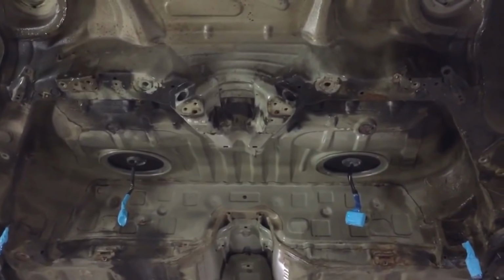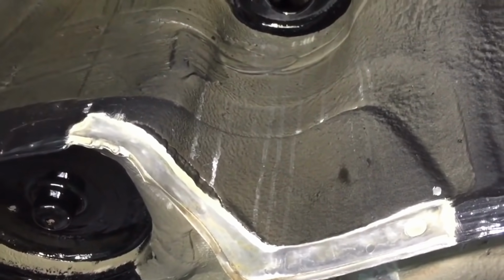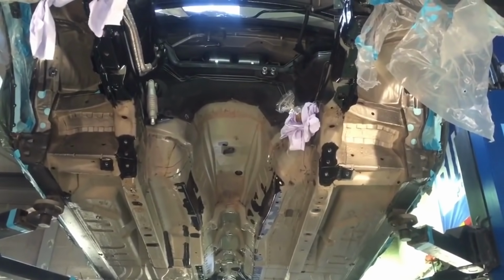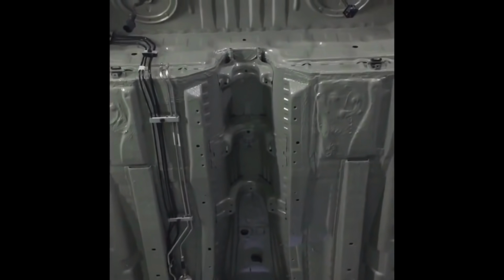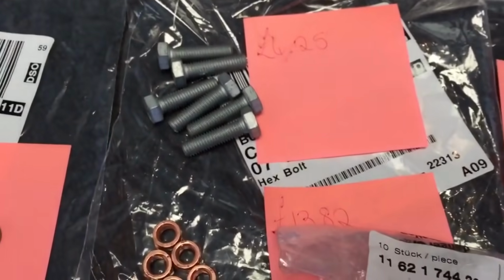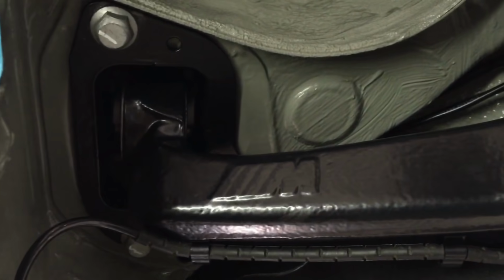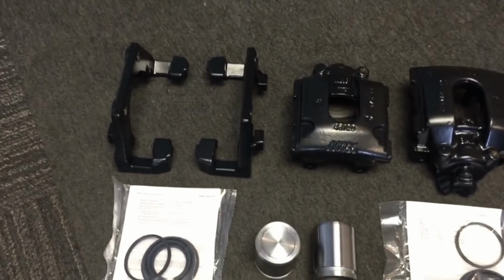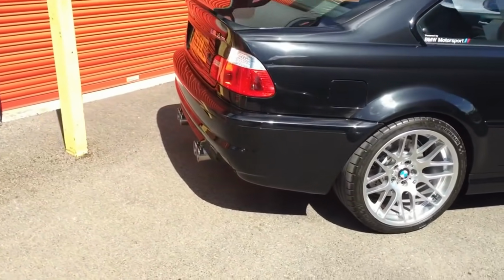BMW E46 M3 CSL - Underside Restoration - Better than new!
This video/work was carried out 2 years ago (2016), so the camera, lighting, and narration is a little dull I'm afraid. However, that shouldn't detract from the BIGGEST Redish Motorsport Underside Restoration we've ever carried out.

It was a joy to work on such a stunning and rare model such as this Sapphire Black BMW M3 CSL, and even more so to work with the owner and transform this car into the remarkable condition that it deserved.

We went as far as extending our Underside Restoration to an 'engine-out' job to allow the proper access of the Front Chassis Legs and treat some of the very minor surface corrosion we found from near the AC Compressor and where the Lower Radiator Hose and also PAS Hoses had rubbed on the factory paint.

We spent a serious amount of time studying the original style and finish of the Sprayable Seam Sealer applications by the factory robots to make sure we could replicate this as best as possible.
We also hired a Sikkens Automatchic 3 tool to assess the spectrum range of the BMW Electrophoretic Coating applied to the Body In White (BIW) when it was a bare bodyshell on the production line.

We took multiple samples and came up with an average, and it's a match which is between the factory E-coat and factory Seam Sealer.
This was then used as our colour for the painting works underneath the vehicle once all the corrosion areas had been treated.

We even used Sapphire Black paint sparingly as a dust overspray coat in the wheel arches and battery tray and areas that would have been over-sprayed on the production line by the painting robots.

We did our very best to use every single nut and bolt and fixing and clip available from BMW that would be on show - and even replaced most items that wouldn't even be seen like Propshaft Bolts for example.

Also, all new plastic trays and plastic pieces were used underneath and make a big difference in our opinion.

Many of the original axle pieces of hardware were refurbished by media blasting, powder priming, powder colour coating, and clear coat lacquering them.

Then every single bush, ball-joint, and suspension component was changed for new genuine BMW parts as part of this total refresh.

It was all hand assembled lovingly by the team at Redish Motorsport in 2016.
We spent approx 200 labour hours on this job. The labour cost was very large.
The parts bill was just as large as this M3 CSL also had a new 3-piece exhaust system of CSL CATS, CSL Centre Section, CSL Rear Silencer.

The amazing 'no-expense-spared' Carbon Ceramic Brakes that feature in the video didn't quite fit as planned and went back to the manufacturer for alteration. It's still in the plan to fit the Carbon Ceramics one day so if that happens we'll make another video for it.

Keep an eye on our channel for more BMW content.